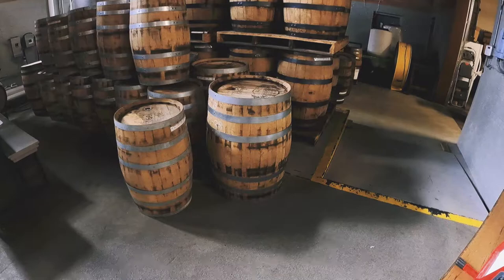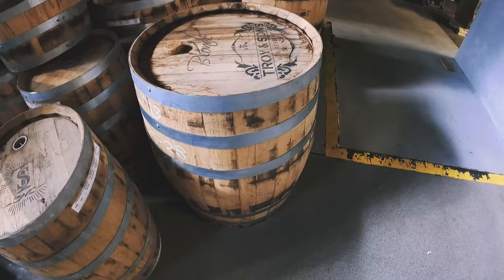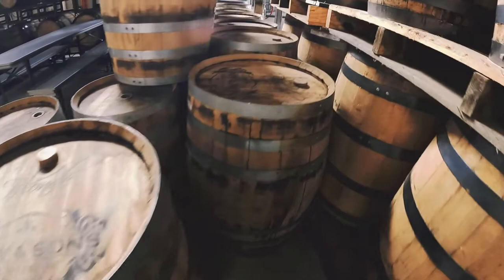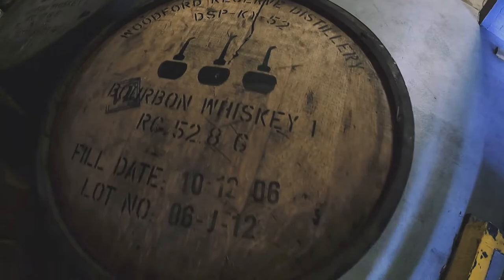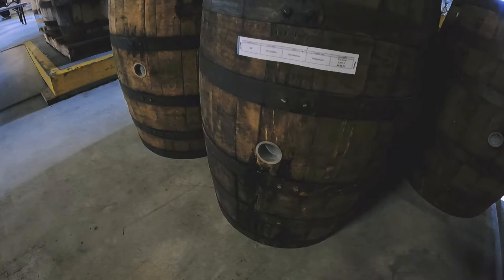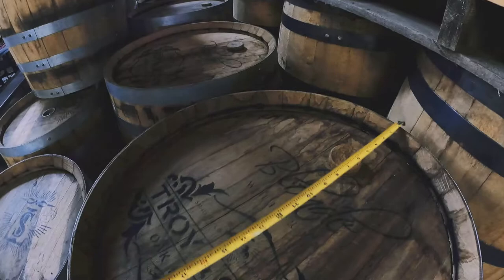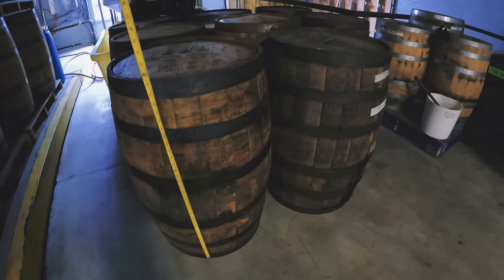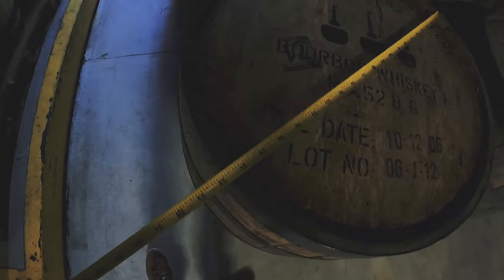Whiskey oak barrel 53 gallon for sale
53 gallon oak barrels used for aging whiskey for sale.  Great for continued beverage production or crafts and decor.  If you intend to put them back into service, they will need to be rehydrated.

53 gallon barrel specification
* Height: 34-35 inches
* Top/Bottom Diameter: 21-22 inches
* Weight: 90-110 pounds (depending on wood moisture content)
For distillery and brewery equipment sales